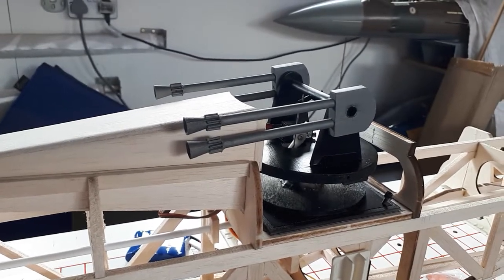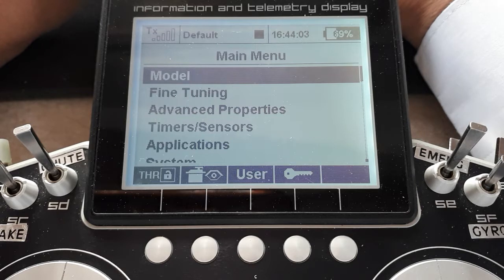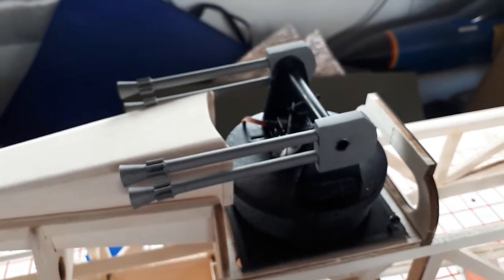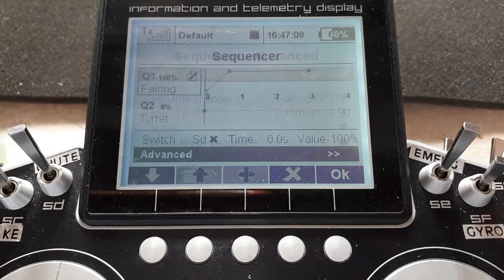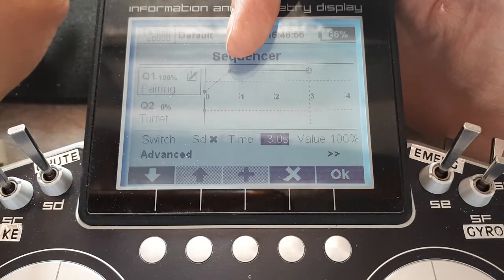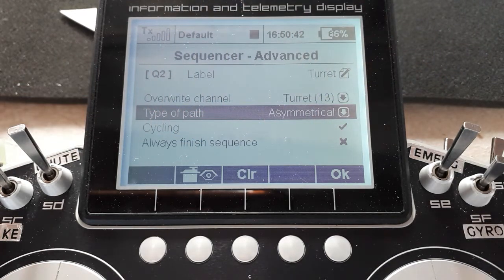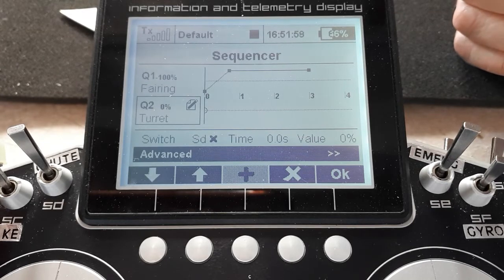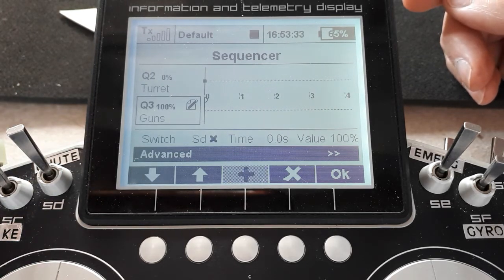Jeti - sequencer, practical application of 3 sequencers together